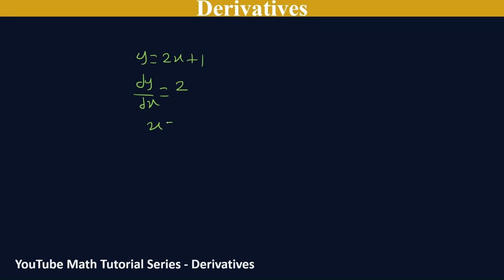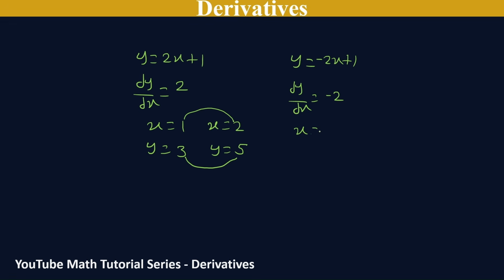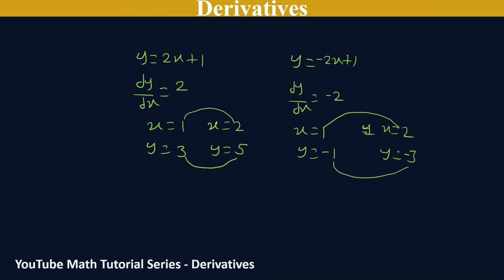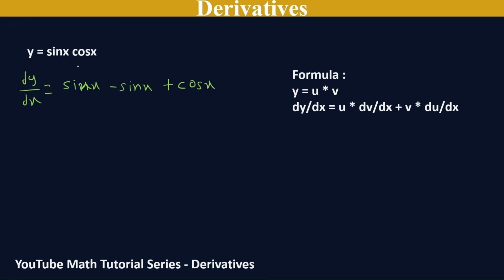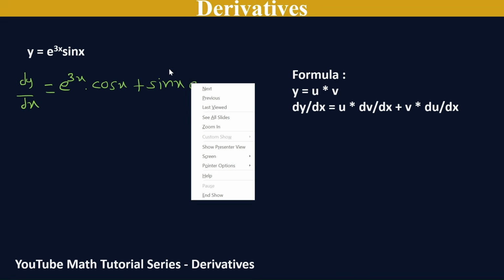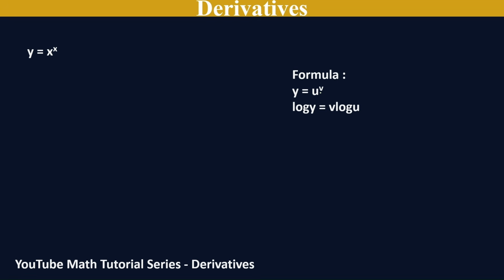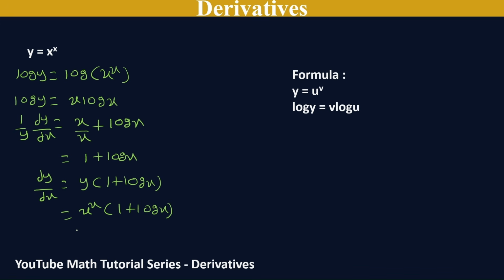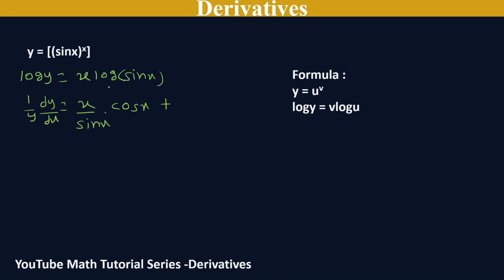Derivative - Significance of Derivative with Examples | Class 12 Maths - Part 1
In this video , you will learn what is derivative , what is its significance of it. solving derivatives of u*v from , solving derivative of u to the power v form.